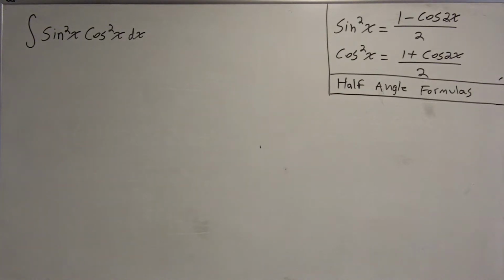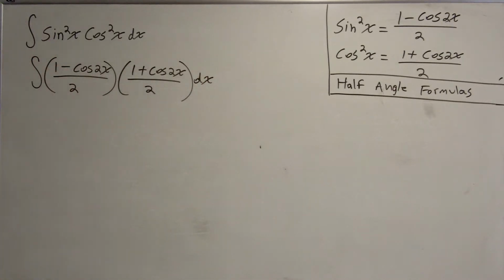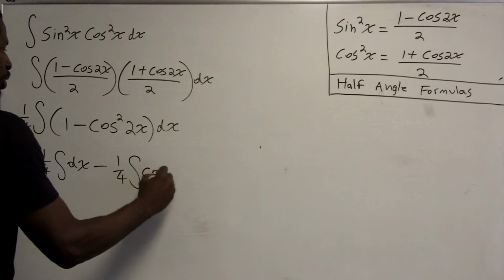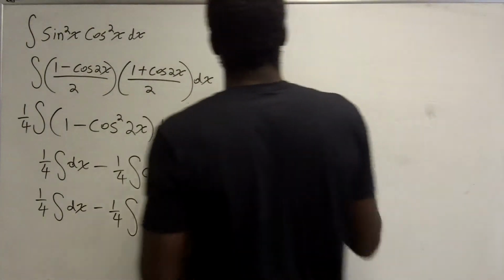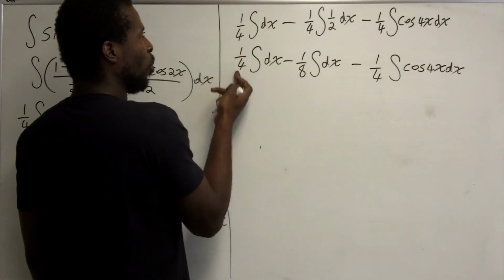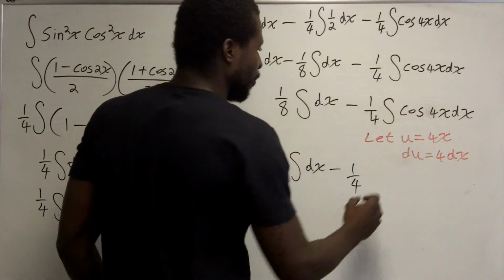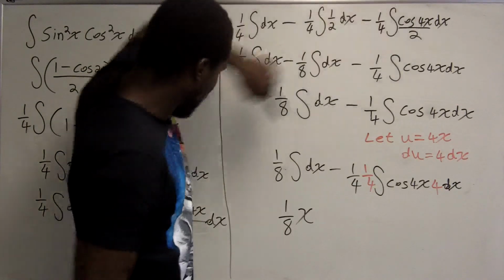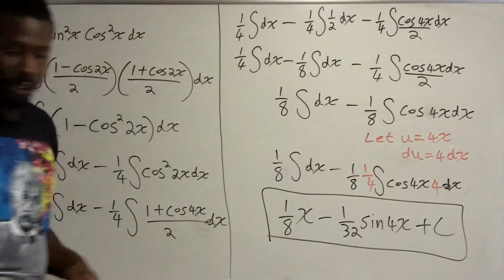Trig Integrals Involving Even Powers of Sin or Cos Functions